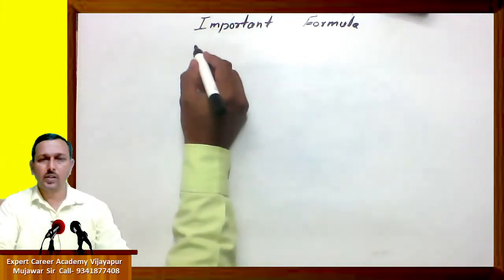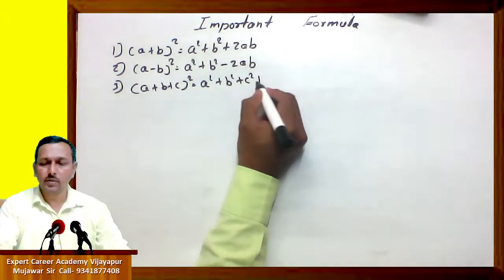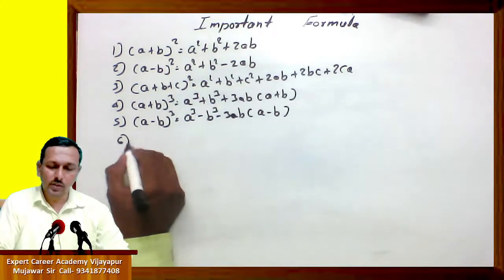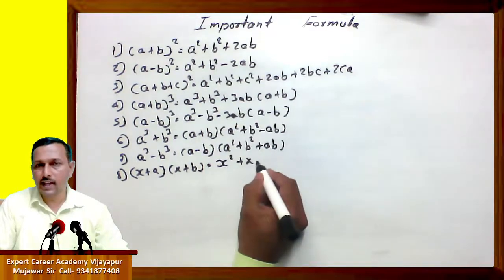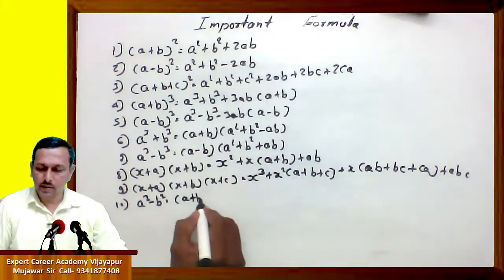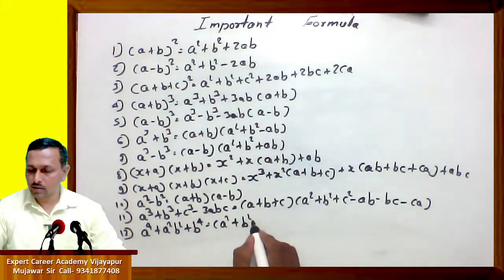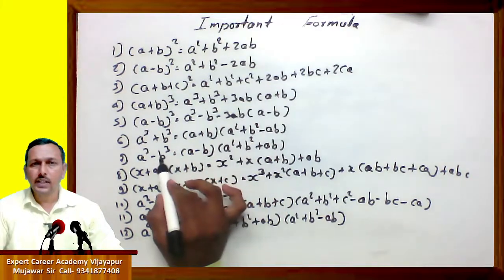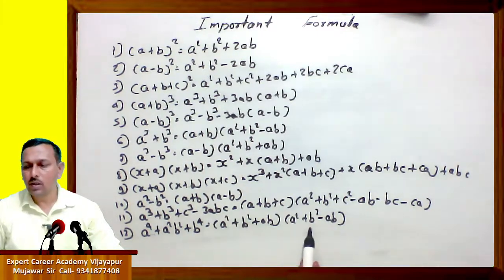Important formula | class 10 math's |ಗಣಿತದ ಪ್ರಮುಖ ಸೂತ್ರಗಳು| Important formula for maths | mujawar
Click YouTube Video to see for all  playlists link

| Expert career academy vijayapur | mujwar sir |  mujwar | Expert  |
| ಎಕ್ಸ್‌ಪರ್ಟ್ ಕರಿಯರ್ ಅಕಾಡೆಮಿ ವಿಜಯಪುರ  |  ಮುಜಾವರ್ ಸರ್ | ಮುಜಾವರ್ |
| एक्सपर्ट करियर अकैडमी विजयपुर  |  मुजावर सर  |